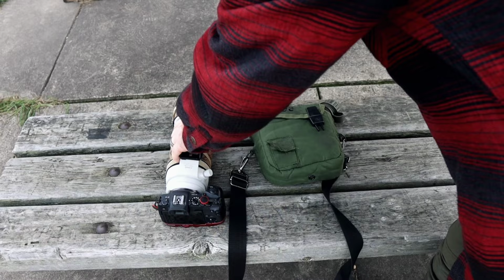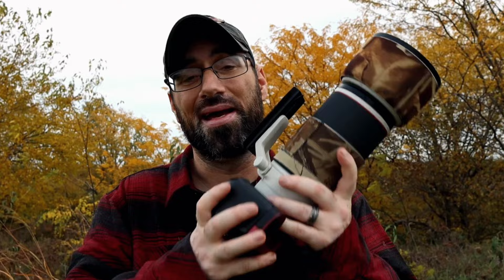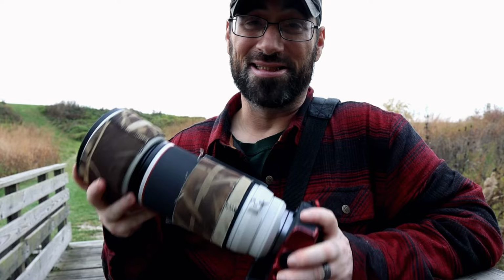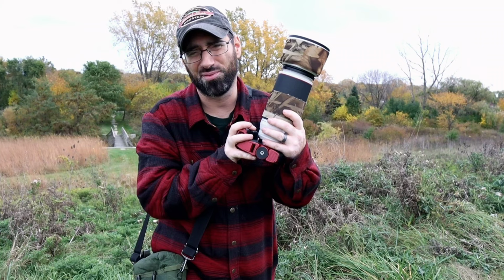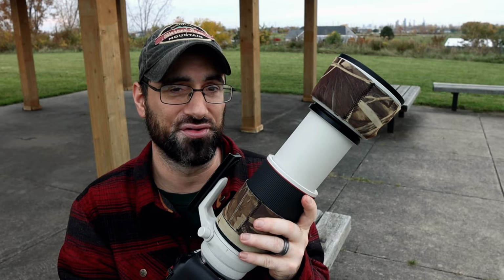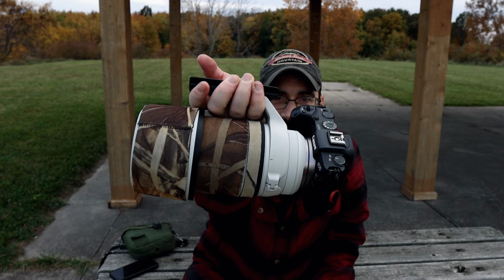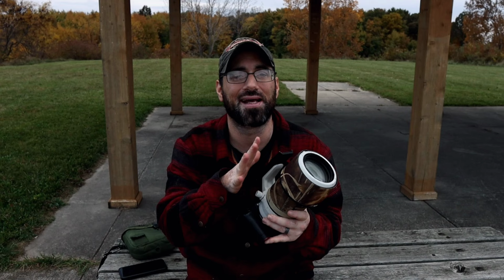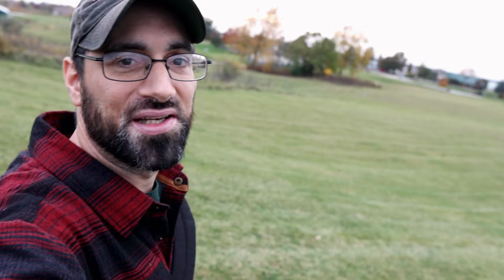CANON RF 100-500 f4.5-7.1 ONE YEAR LATER w/PHOTOS (WAS IT WORTH IT?)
I bought Canon's best super telephoto zoom lens, and it's been one year and thousands of photos later. Today, I review my favorite lens for nature and wildlife photography, the Canon RF 100-500 f4.5-7.1. My thoughts on the good and bad, and sharing some photos taken with the lens after 12 months of in the field work. Its Fall along Lake Erie and the crisp air and colorful leaves make for a perfect time to head out with my camera along the lakeshore.

 MY COMPLETE GEAR LIST I USE👇.
 ▪︎TRIPODS--
My Wildlife Tripod
Ball Head
Video Head
My Travel Tripod
My Macro Photography Tripod

▪︎CAMERAS --
Canon EOS R7 (Main Photo)
Canon M6 Mkii (Main Video)

▪︎LENSES--
Canon RF 15-35mm f2.8 (my Landscape Lens)
Canon RF 24-70 f2.8 (my General all-purpose Lens)
Canon RF 85 f2 (My Street/Portrait Lens)
Canon RF 100mm f2.8 MACRO (my Macro lens)
Canon RF 100-500 f4.5-7.1 (my Wildlife Lens)

▪︎MICS--
Wireless Mic
Shotgun Mic

▪︎ND FILTERS--
Black Pro Mist
ND Filter Quick Release

▪︎TELECONVERTERS/ADAPTERS/BATTERIES/ETC...
Canon RF 1.4x Teleconverter
Canon R7 Battery
Battery Case
Memory Card Case

▪︎LENS PROTECTION--
Large Rain Sleeve
Small Rain Sleeve
Lens Cover Canon 100-500
Tripod Sleeve Wraps

▪︎TOOLS--
L Bracket
Arca Swiss Quick Release Plate
Multitool Carabiner
Camera Strap
Small Rig Hot Shoe Arm

▪︎BACKPACKS--
My main Hiking Bag 36L
Small Hiking Bag 24L
My Field Sholder Bag
Camera Gear Insert

▪︎ECCESSORIES--
My Chair Blind
Lens Bean Bag
Camo Netting
Camo Scarf
Macro LED Light
Pocket Light Deflector
Portable Power bank
SSD Storage Bank 1tb
My Pocket Field Journal

▪︎HIKING GEAR--
Best Insect Repellant for Clothes and Gear
Stanley Thermos
2 qt Canteen
Small First Aid Pouch
Emergency GPS
Water Filter
20watt Solar Pannel
Mini Power Station
Emergency 2 Way Radio

▪︎CLOTHING--
Cold Weather parka
Hiking Pants
Summer Boonie Hat
Waterproof Rubber Mud Boots
Wool Glove INSERTS
Winter Flip Gloves
Winter Hat
Rain Jacket/Pants
Camo Poncho
3D Ghillie Camo
Summer Gaterneck
Winter Gaterneck

▪︎FLASHLIGHT--
Head Lamp